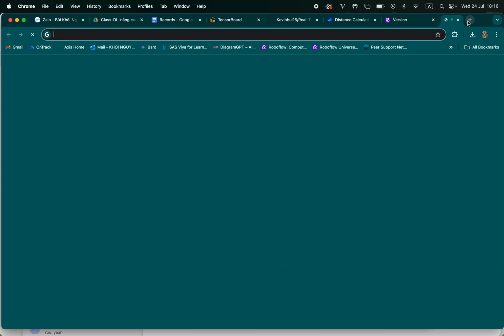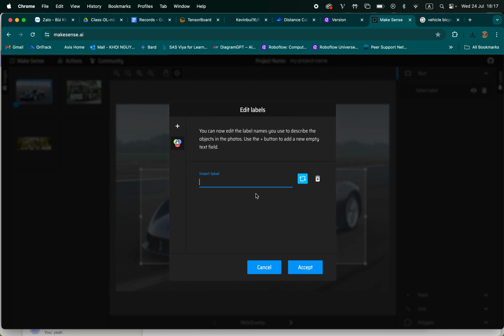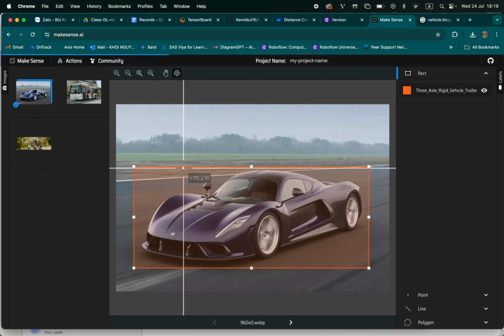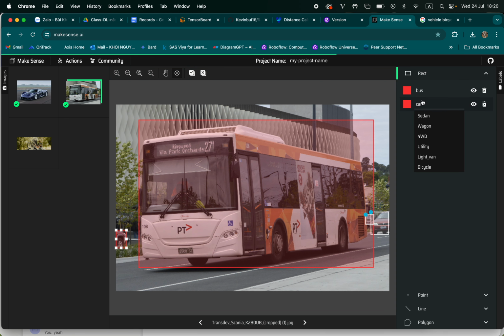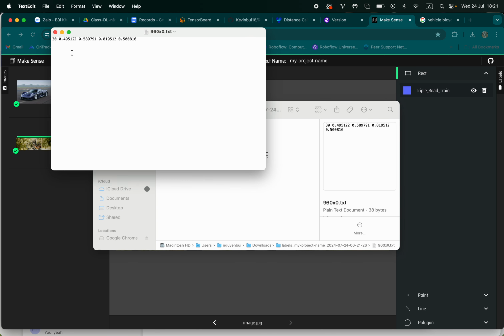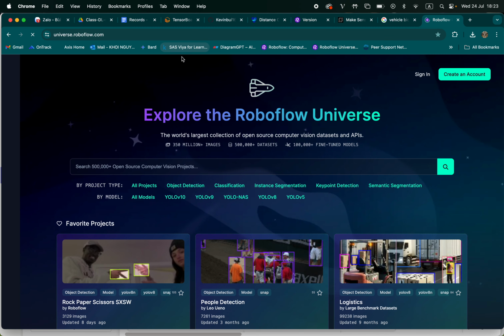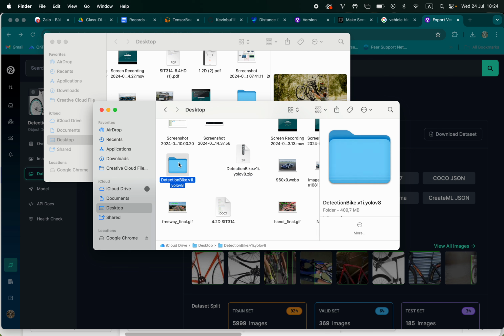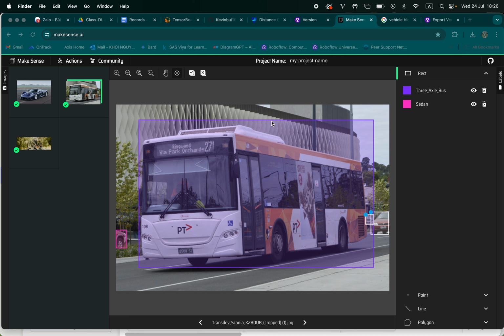Tutorial Data Annotation